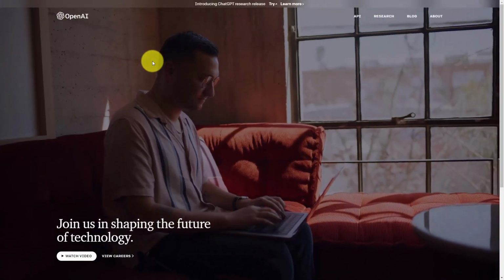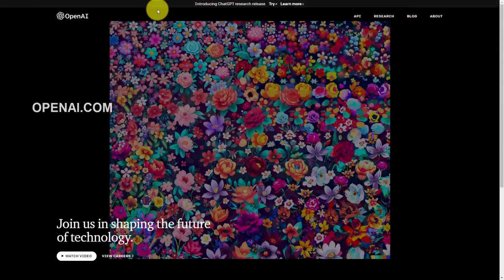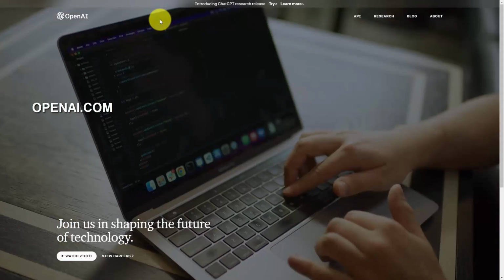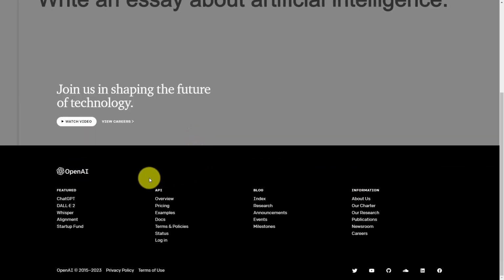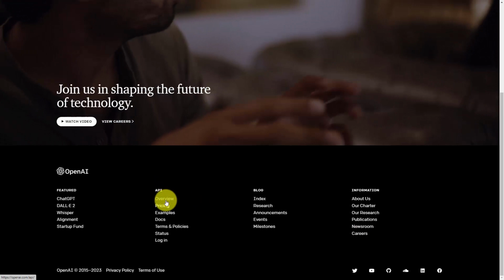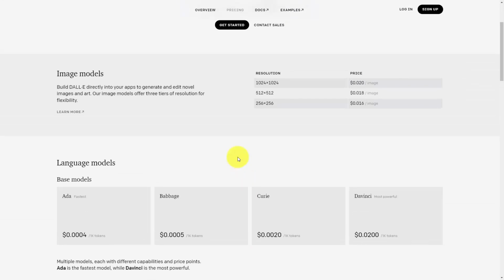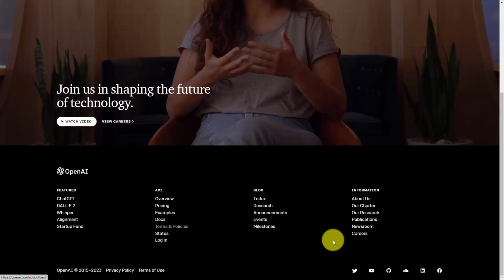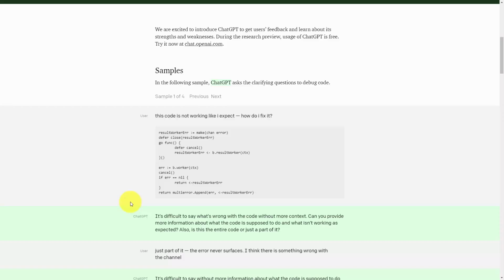Chat GPT Tutorial 2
In depth Chat GPT Tutorial, don't miss all the parts!